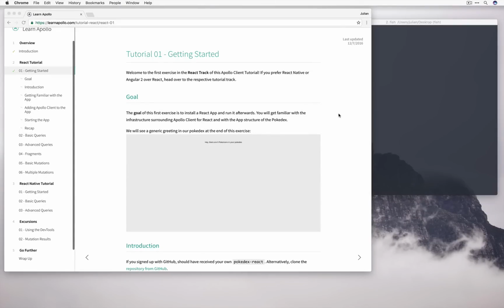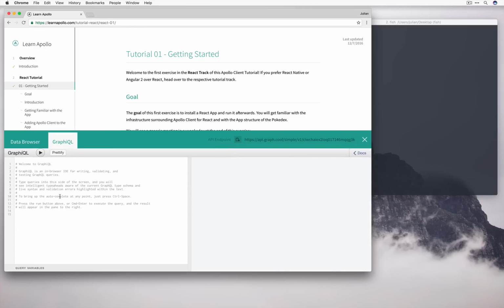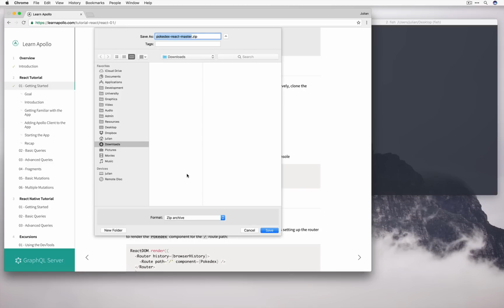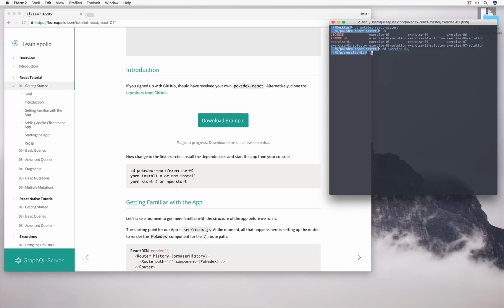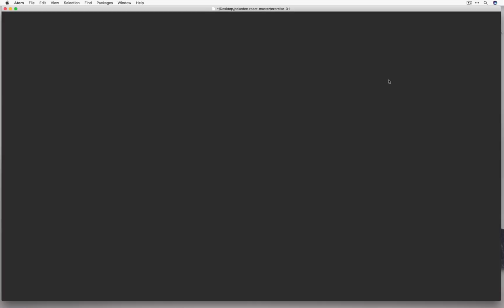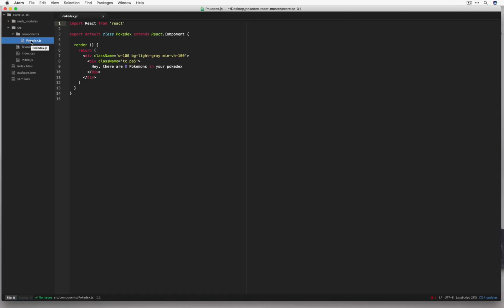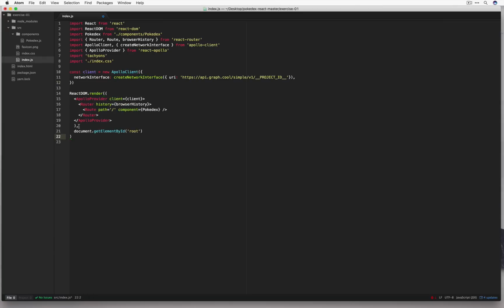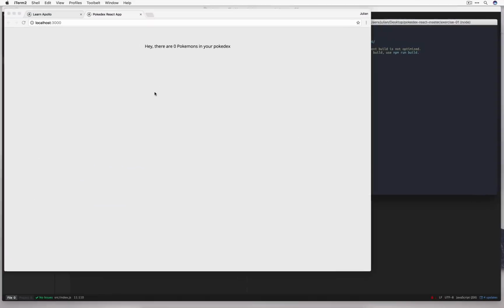Learn Apollo - Getting Started (React Tutorial 1/7)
Learn Apollo - A hands-on tutorial for Apollo Client